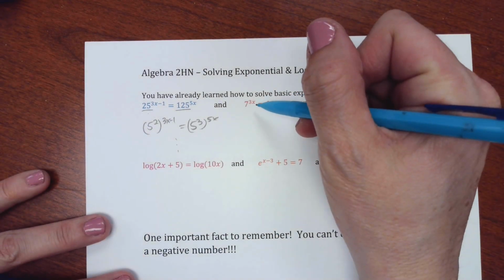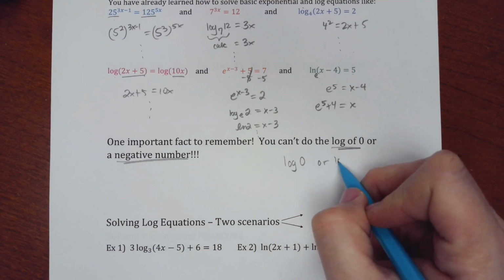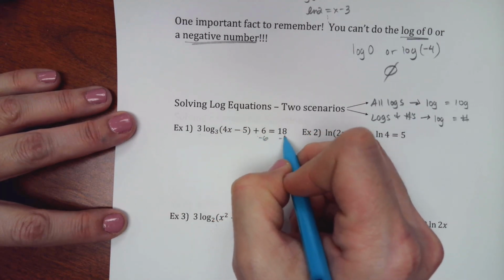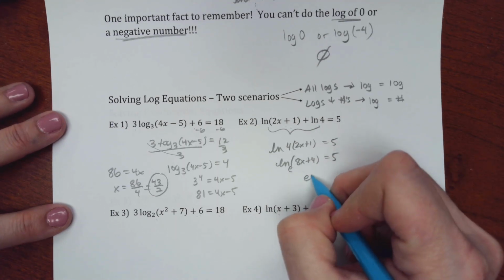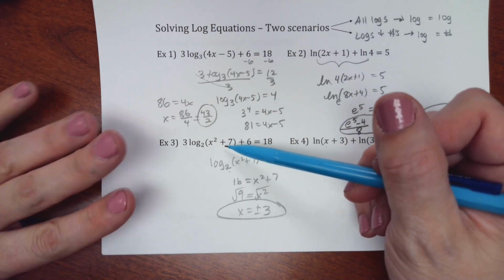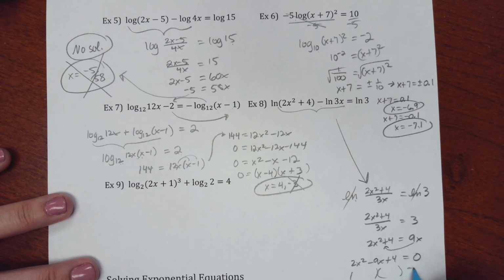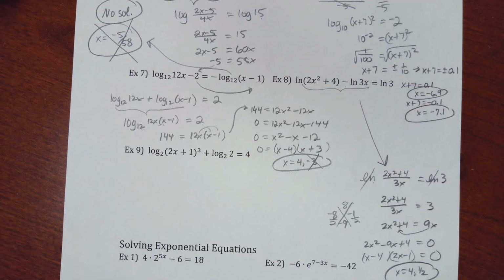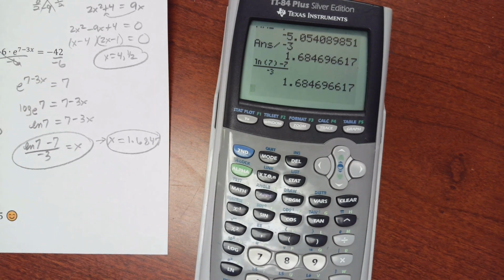Alg 2, H55 solving log and exp eq